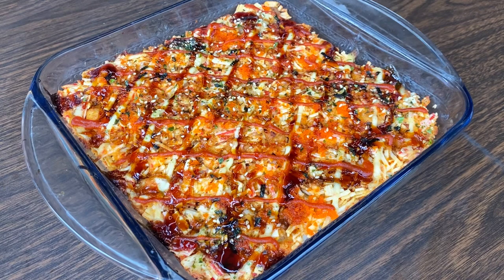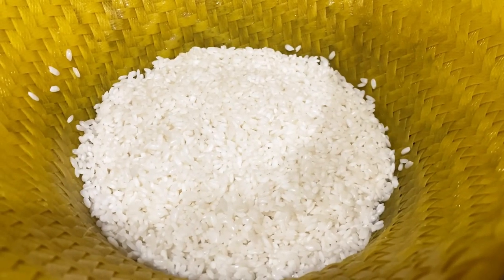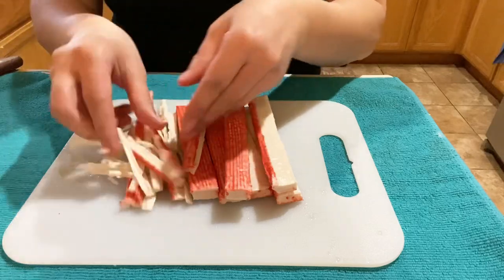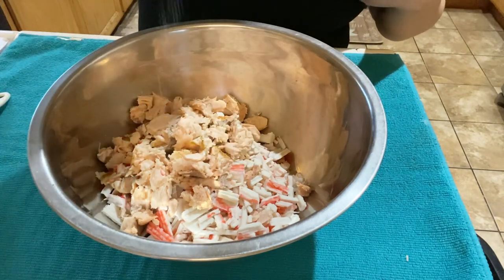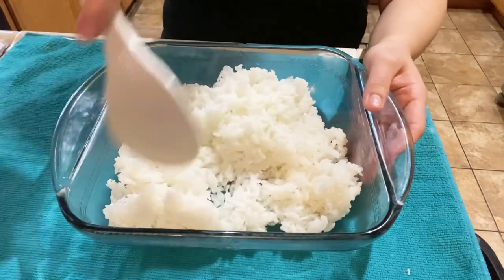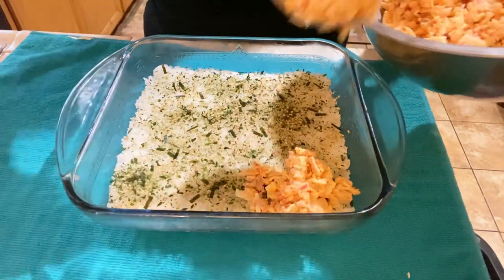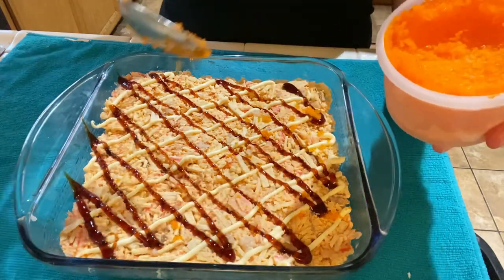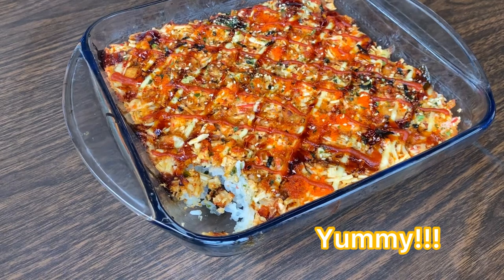Baked Sushi (Sushi Bake) Simple and easy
Ingredients:
8 large headless shrimp stir fry seasoned w/ salt/black pepper
1 1/4 cup cooked salmon pan fry or air fry
8 sticks imitation crabs (1 cup 1/2 cups)
1/3 cup mayonnaise
1 TB sriracha sauce (more if you want spicy)

3 1/2 cups cooked medium grain rice
1 TB rice vinegar

Items to assemble:
Tray, I’m using 8 1/2”x 8 1/2” glass pan
Seaweed snack sheets
Furikake rice seasoning (any flavor of choice)
Rice from above
Protein mixture from above
Mayonnaise
Sriracha
Unagi sauce
Massago